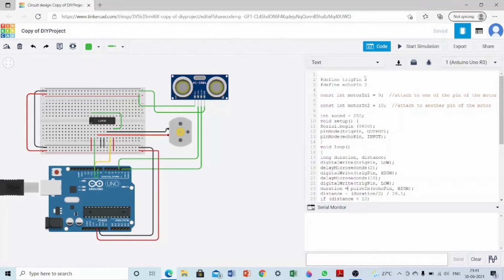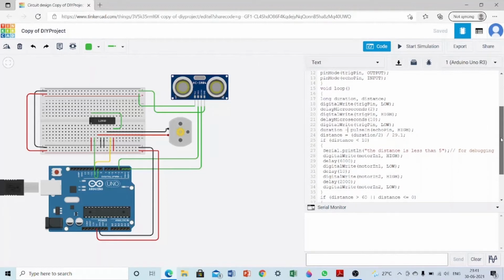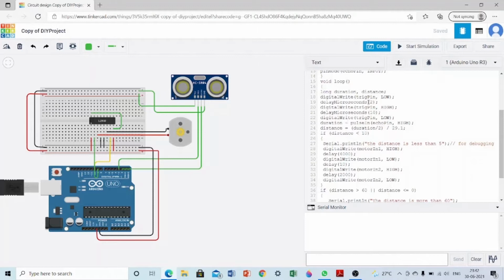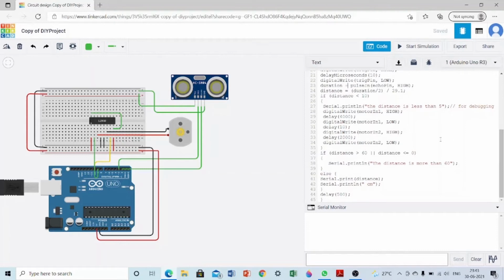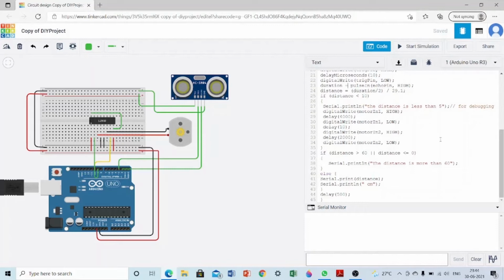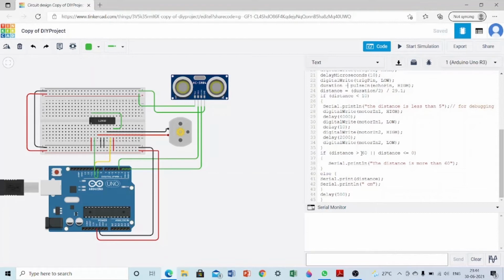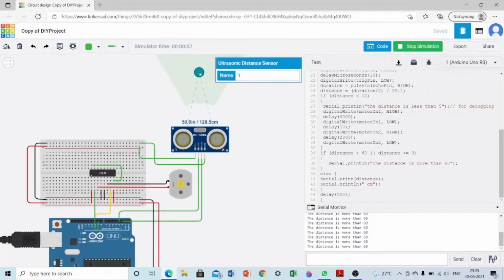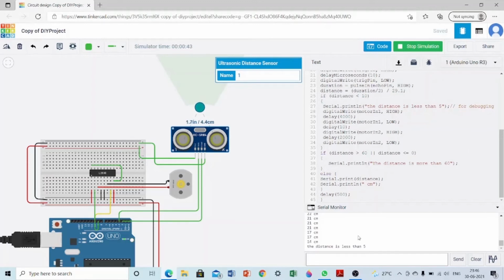AUTOMATIC HAND SANITIZER | DIY FINAL PROJECT | TEAM 04 , SECTION 11, IIT KGP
In this video, we have explained the working principle, the circuit of our automatic hand sanitizer through the tinkerCAD model & Arduino code.

The team members are-
Archit Mangrulkar (20MA20009)
Aditya Uppal (20GG20009)
Niranjan K. Sabu (20ME10057)
Rishan Joshua D.Silva (20AE10031)